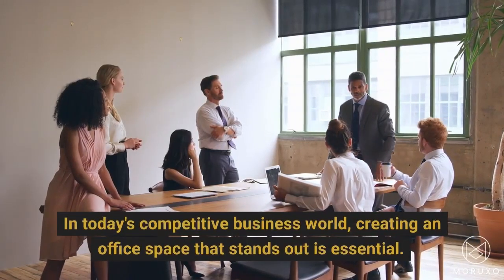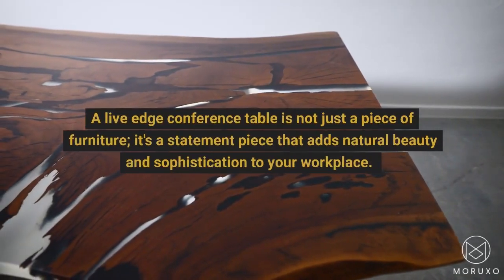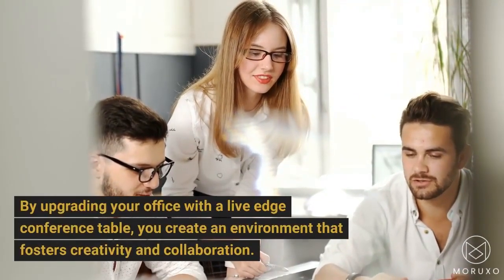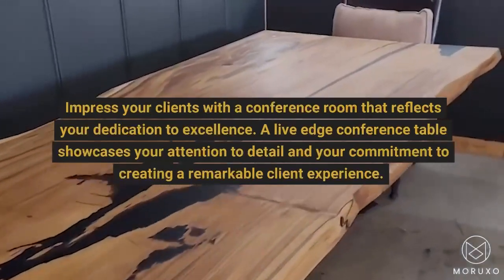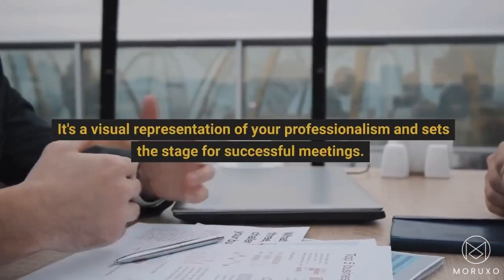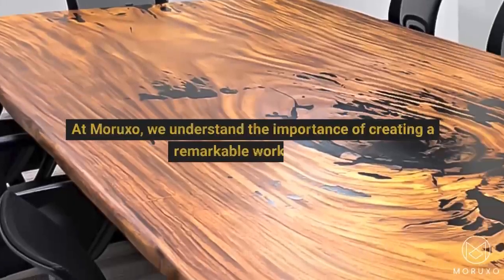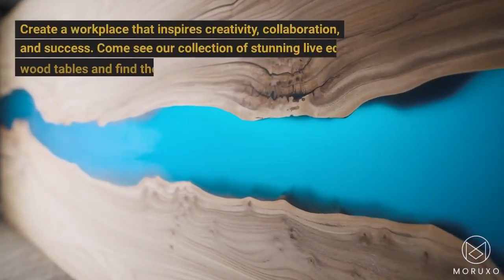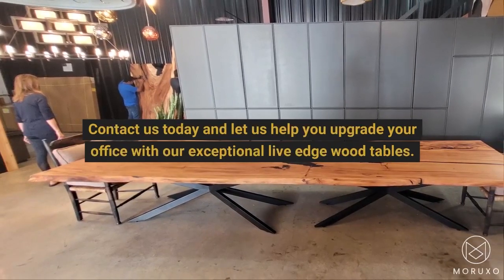Live Edge Conference Table for your Business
It's a place where ideas are born, strategies are discussed, and connections are made. Therefore, it's crucial to create an office environment that fosters productivity, creativity, and a sense of professionalism. One way to elevate your office space is by incorporating a live edge conference room table. With its unique blend of natural beauty and functionality, a live edge wood table brings a touch of sophistication and elegance to any workplace. In this video, we will explore the benefits of live edge conference tables and why they are a must-have addition to your office furniture collection.